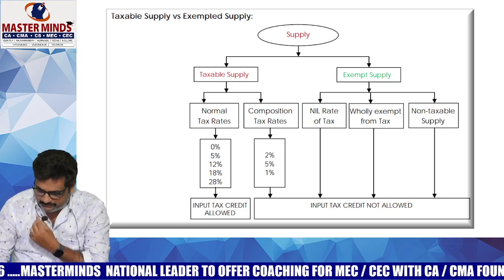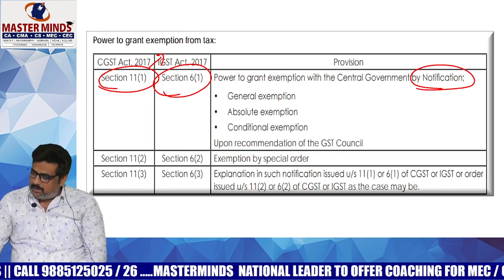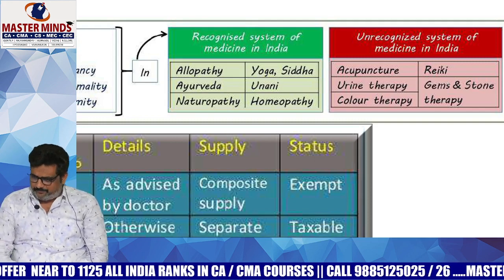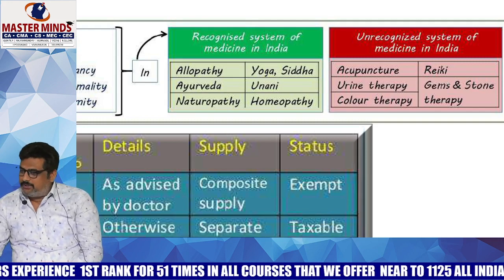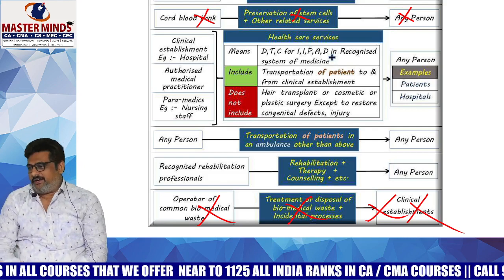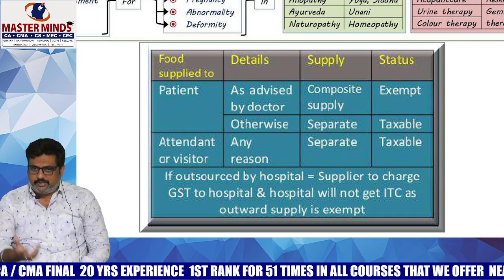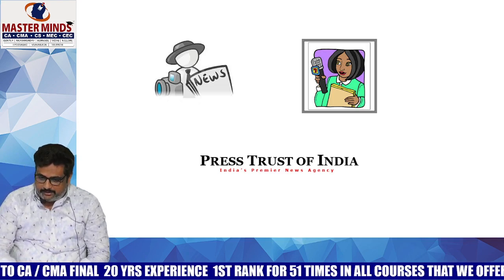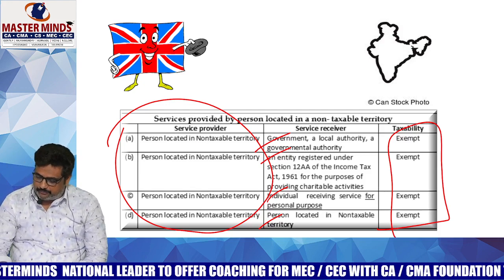CMA Final_Indirect Tax Laws_Sample Class of our faculty Rajasekhar sir